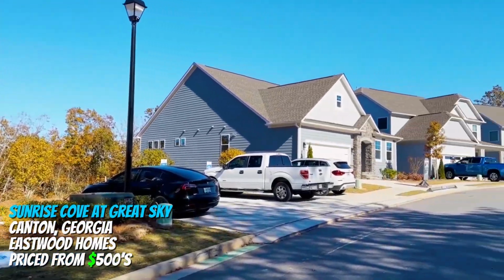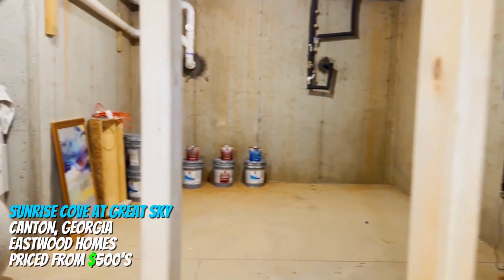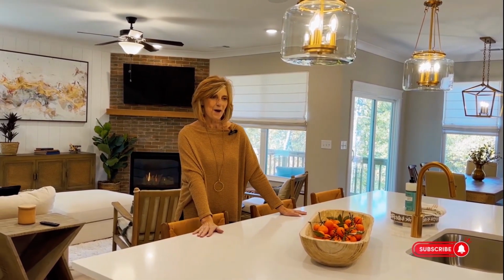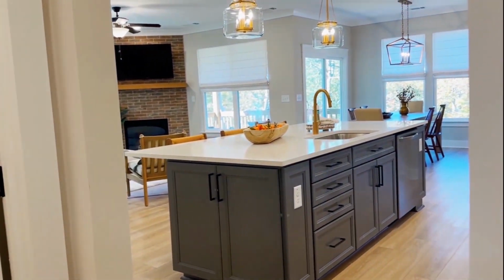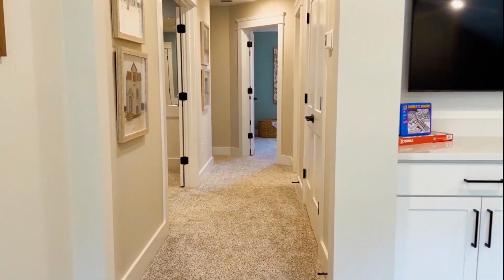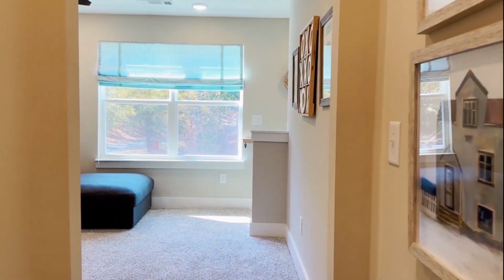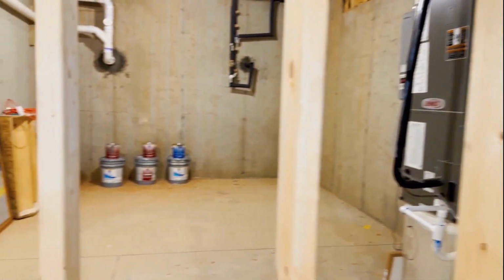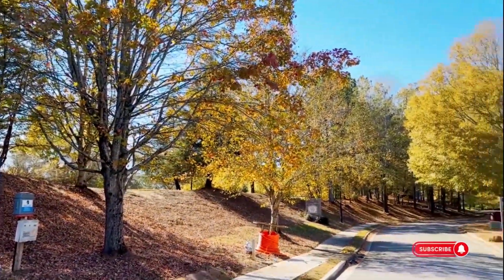Explore Your Best Dream House In Canton, GA: Sunrise Cove Eastwood Homes Tour | ShonnaSherrill.com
Enter into the heart of Canton, GA, with Shonna Sherrill as we tour the stunning Eastwood Homes in Sunrise Cove at Great Sky. Experience the unparalleled amenities, breathtaking views, and a community that feels instantly like home.

🏡✨ Whether you're considering a move to the Atlanta suburbs or simply dreaming of your next home, Sunrise Cove offers a glimpse into luxury living in Canton. cantonga eastwoodhomes.

to learn more about all the programs available and start saving today!

This video is about Explore Your Best Dream House In Canton, GA: Sunrise Cove Eastwood Homes Tour. But It also covers the following topics:

Canton, GA Real Estate
Sunrise Cove Homes
Eastwood Homes Tour

Video Title: Explore Your Best Dream House In Canton, GA: Sunrise Cove Eastwood Homes Tour | ShonnaSherrill.com

🔔 Unlock the door to your future home North of Atlanta!

💬 Schedule a time to chat!

✅  About Living North of Atlanta, Georgia.

🍑⬇️ Moving to Atlanta, Georgia? Let's Chat! ⬇️🍑

Welcome to the Living North of Atlanta, Georgia channel.  If you're considering living in Woodstock, GA, Canton, GA, or anywhere north of Atlanta, you've come to the right place. We specialize in new construction homes for sale and I'll show you the popular neighborhoods and builders in the area. Let us help you through the buying process, whether you're a first-time buyer, relocating to the area, or simply wanting a change.

We get requests every day from people just like you, looking for help making their move North of Atlanta 😍 Whether you are moving in 9 days or nine months, give us a call☎, shoot us a text📝, or send us an email📨 so we can help you make a smooth move to to the area.

🔔 Dreaming of a new home North of Atlanta? Let's navigate the new construction market together!

© Living North of Atlanta Georgia